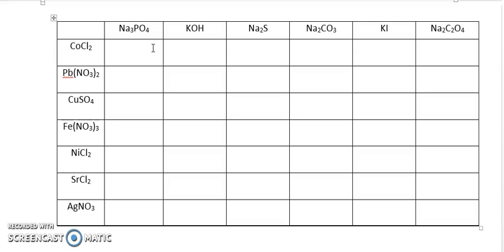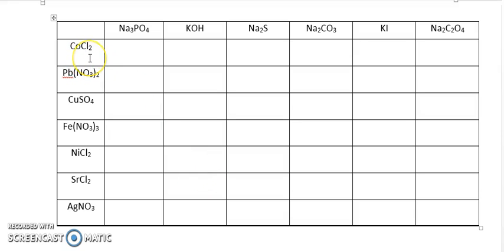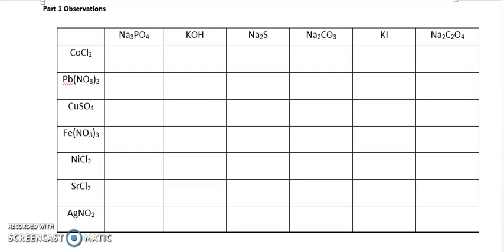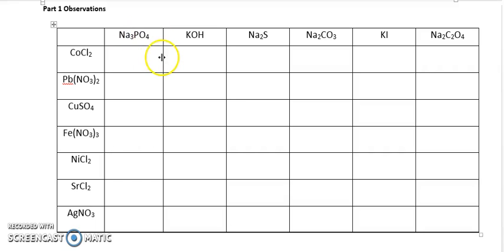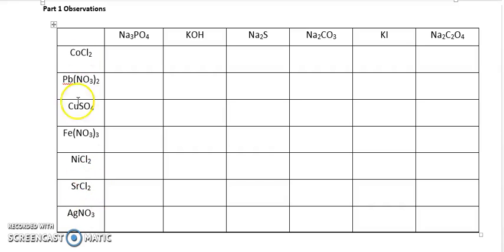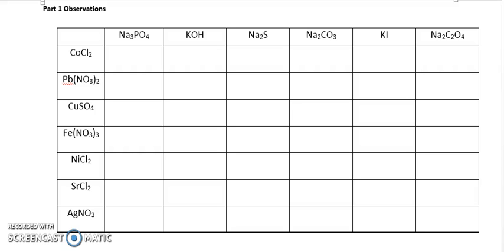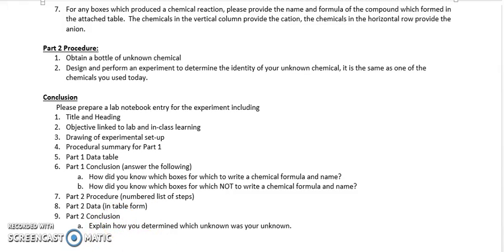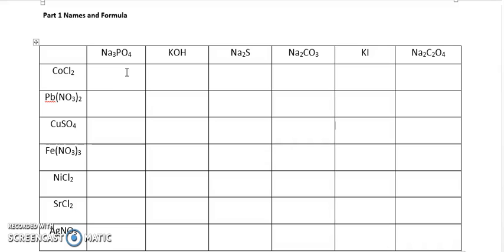Forming and Naming